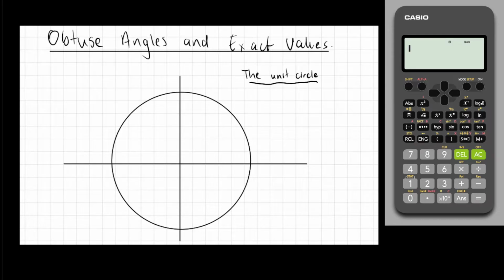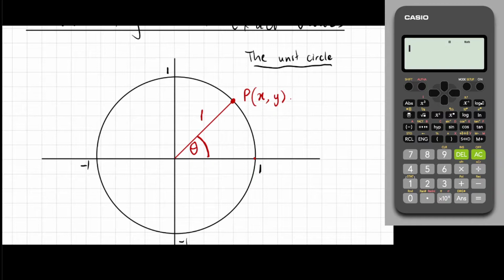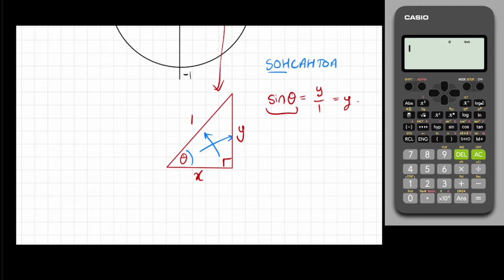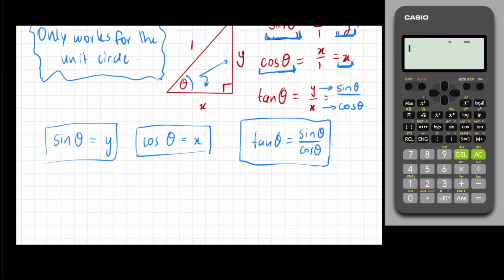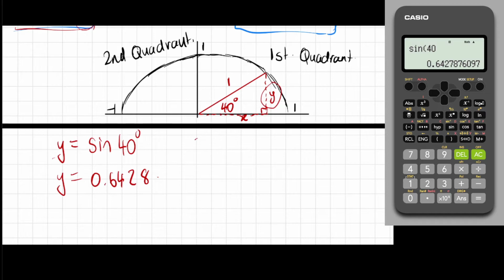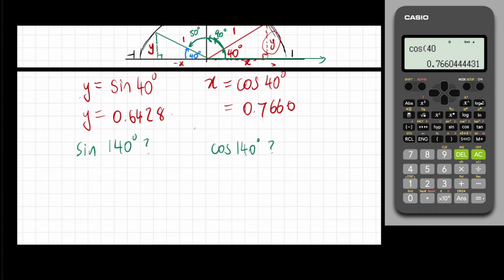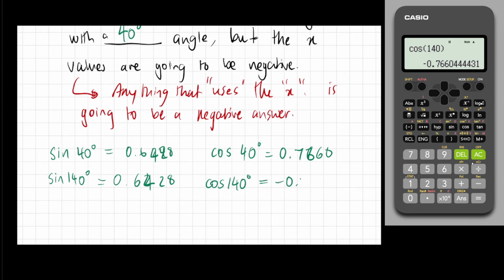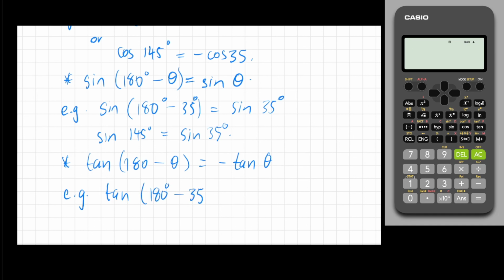Obtuse Angles and Exact Values [Part 1]